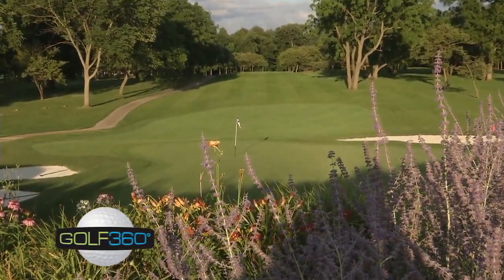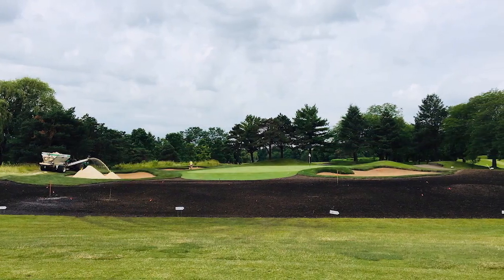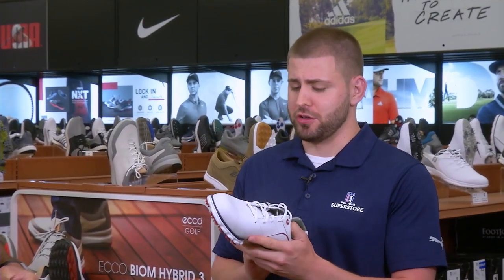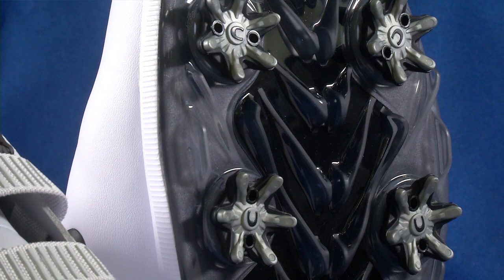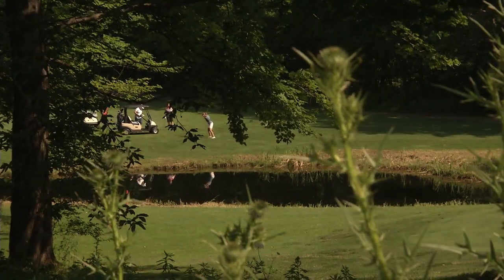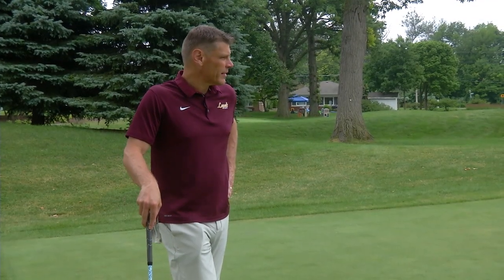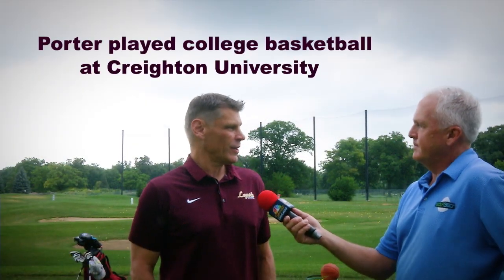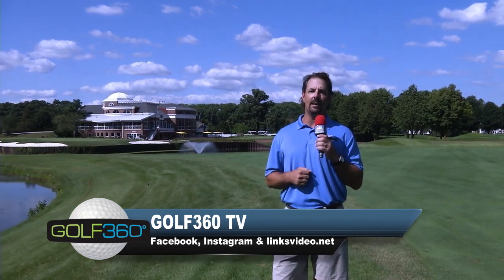Golf360 August 2019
WE VISIT THE REVITALIZED ROYAL FOX COUNTRY CLUB IN ST. CHARLES, ILLINOIS, NEW GOLF SHOES AT PGA TOUR SUPERSTORE,
THE ILLINOIS PGA CHECKS IN WITH SOME SOLID MID-SEASON INSTRUCTION, A TRIP TO THE MITTEN AND SEE  NORTHERN MICHIGAN’S WONDERFUL GOLF, AND WE CHAT WITH LOYOLA UNIVERSITY HEAD BASKETBALL COACH PORTER MOSER ABOUT HIS LOVE OF THE LINKS.